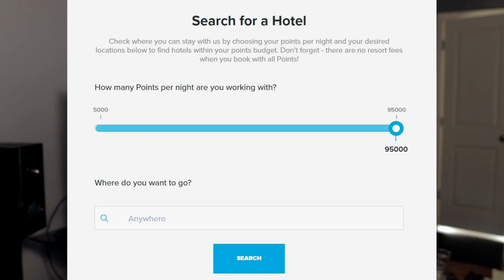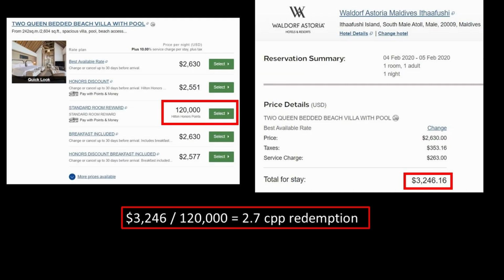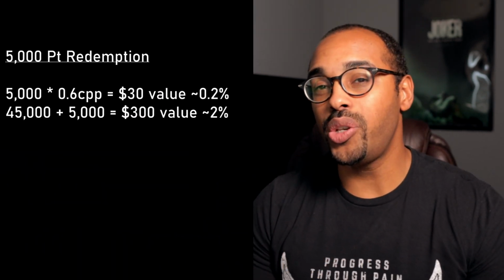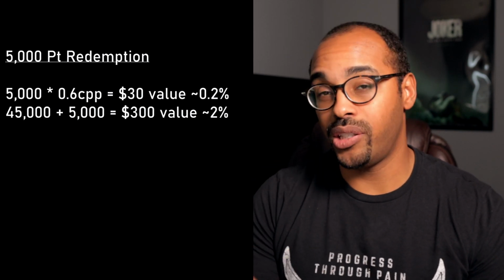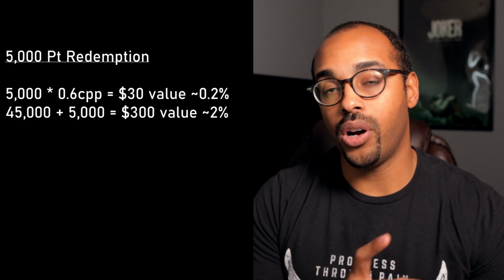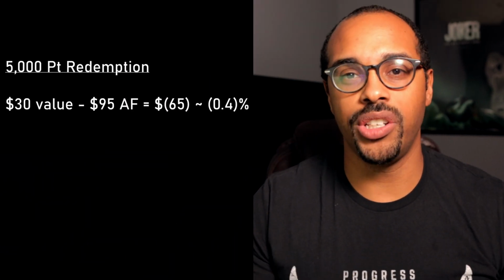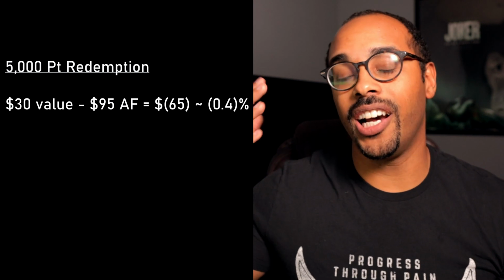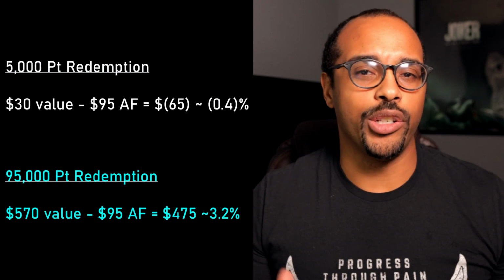Hilton Surpass - $15,000 Spend for Free Night Worth It?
In this video, I go over whether it's worth putting $15,000 of spend on the Hilton Surpass Card in order to get the Weekend Free Night Certificate.